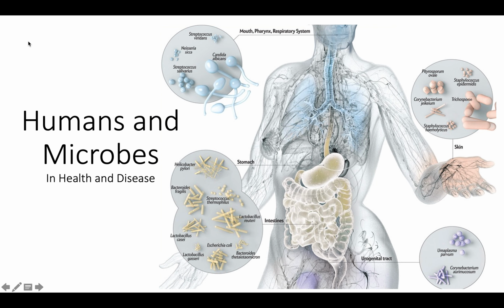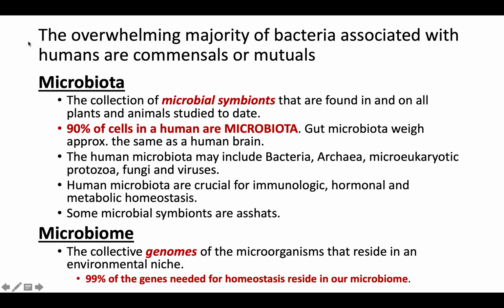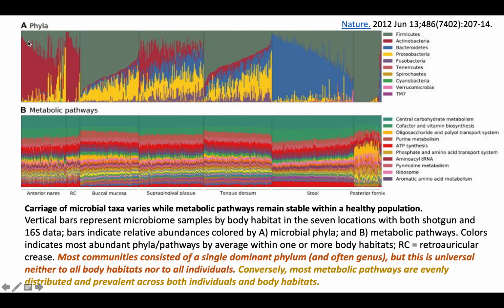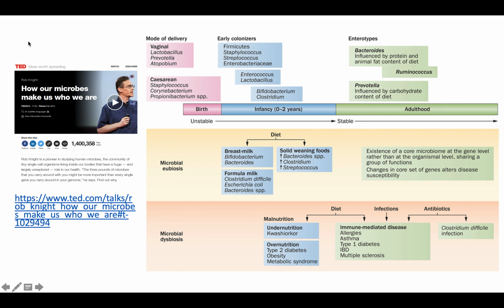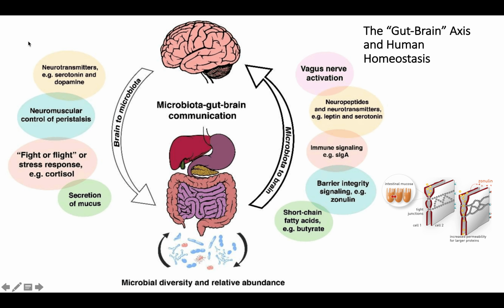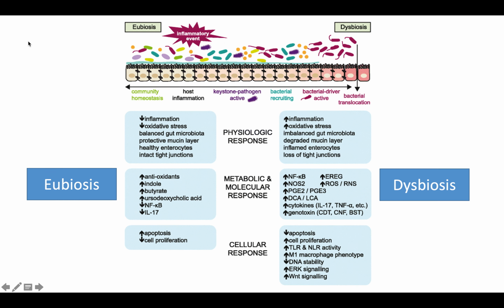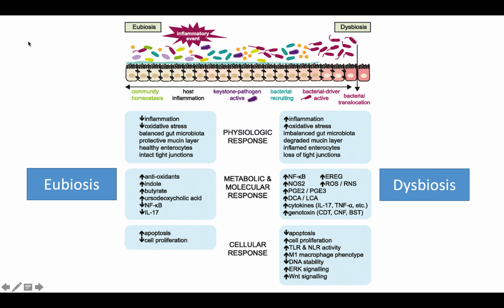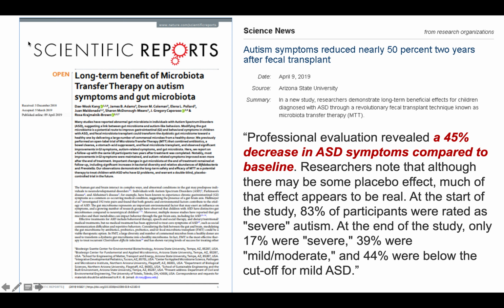Human and Microbes